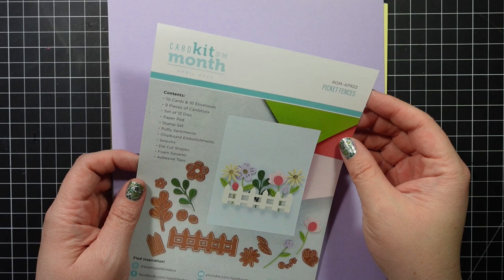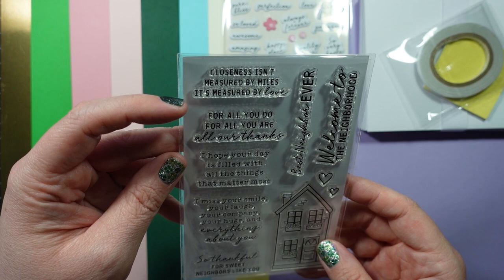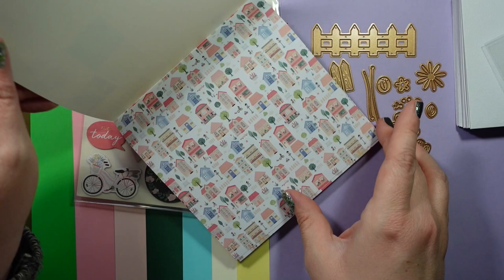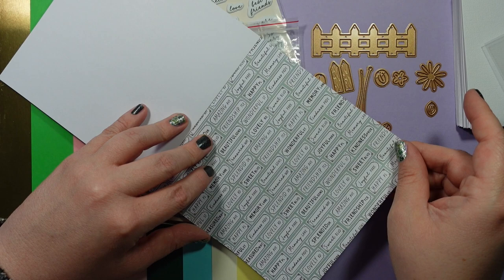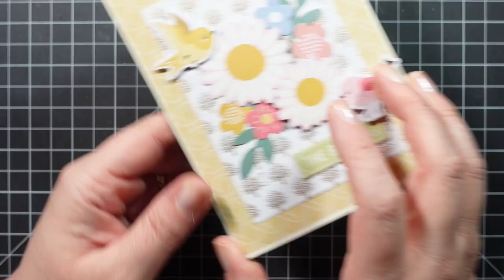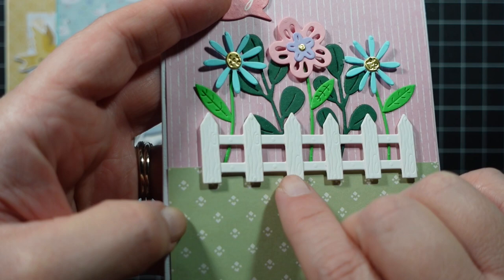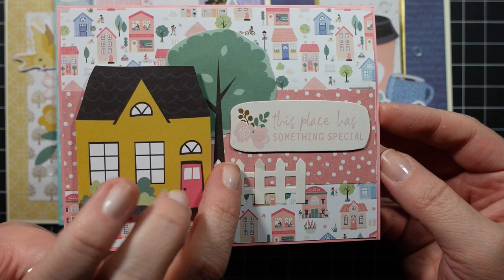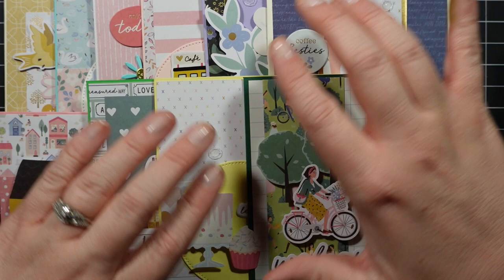10 Cards 1 Kit | Spellbinders | April 2022 Card Kit | Picket Fences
Skip unboxing: 6:35

MISC LINKS